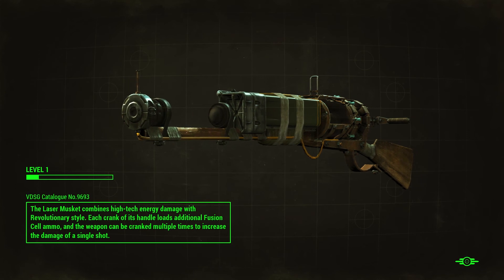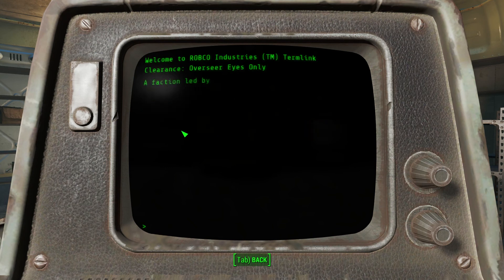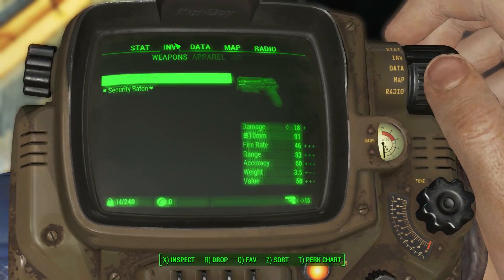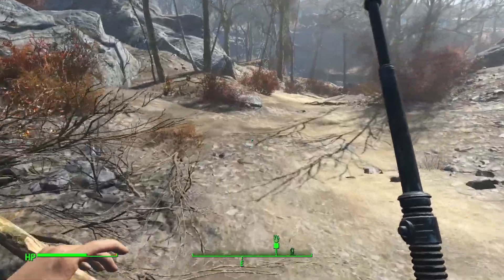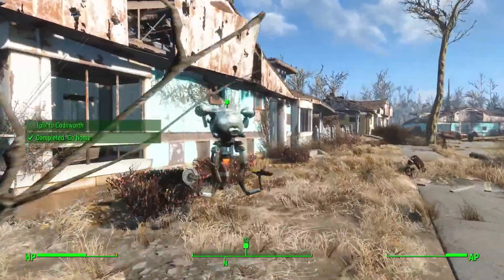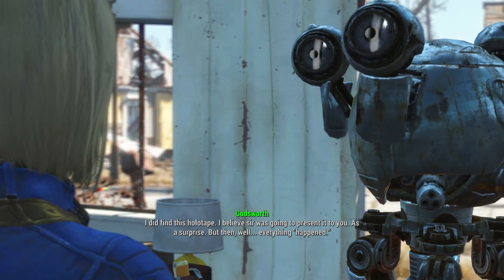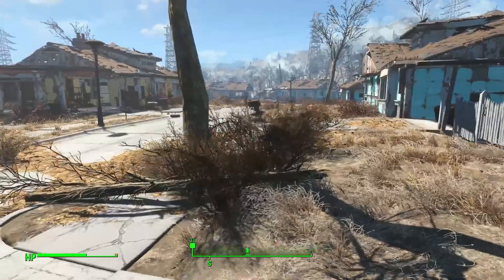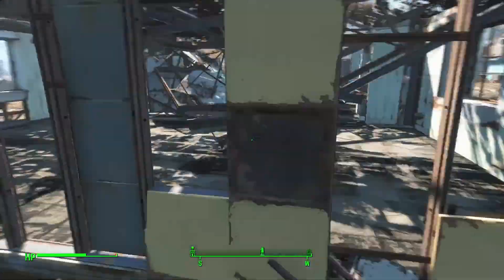Fallout 4 Episode 2 - Codsworth is Still Alive?